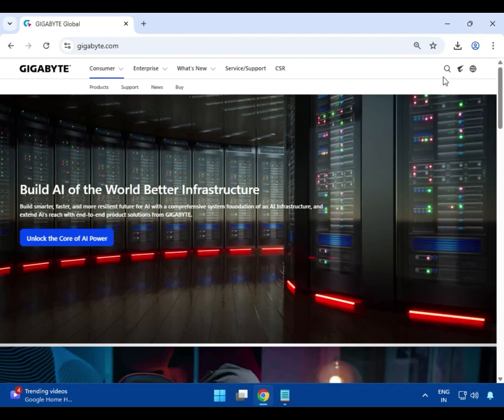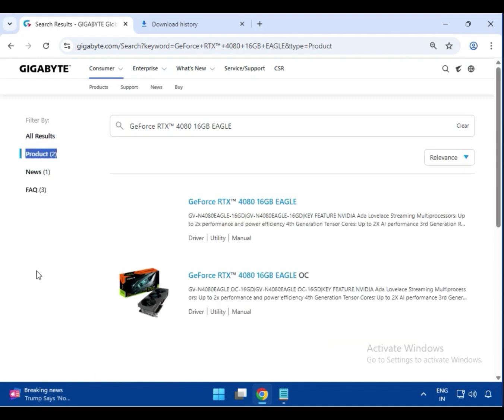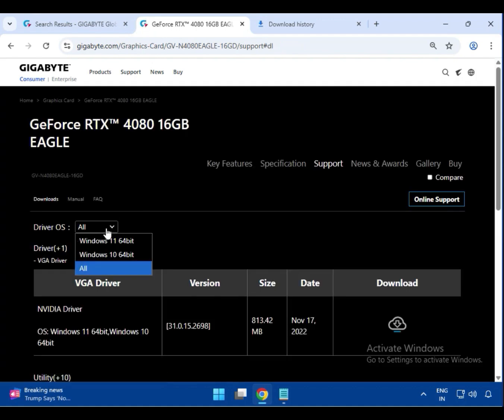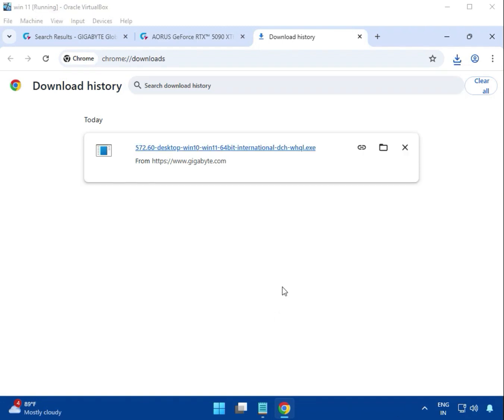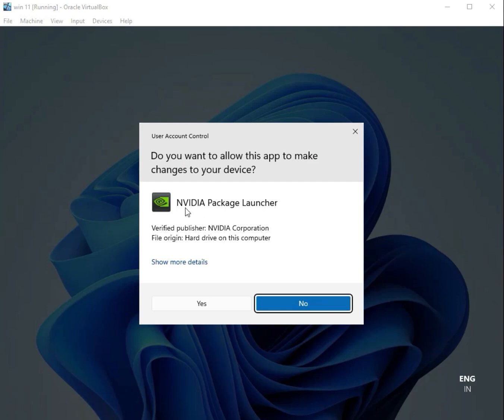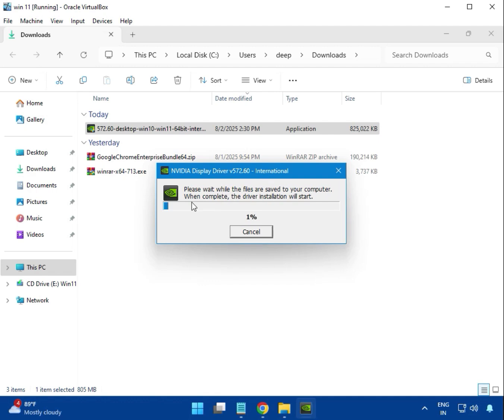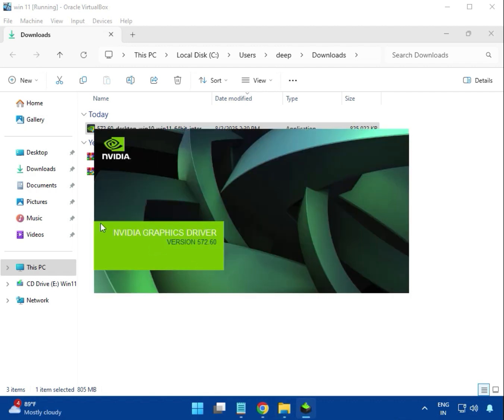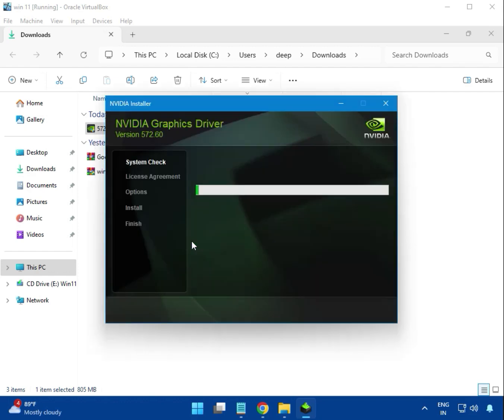How to Download & Install Gigabyte RTX 4080 16GB EAGLE Driver on Windows 10/11